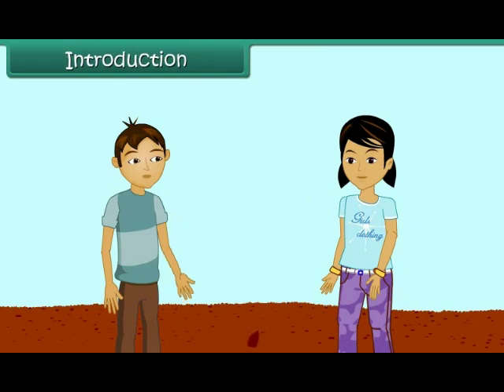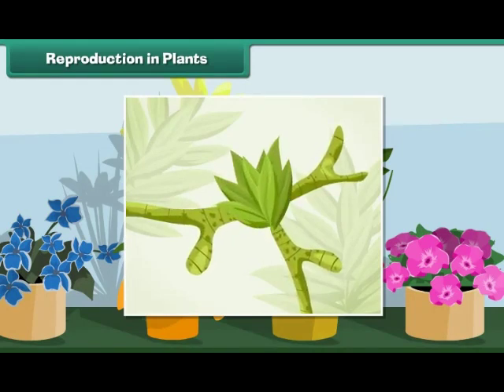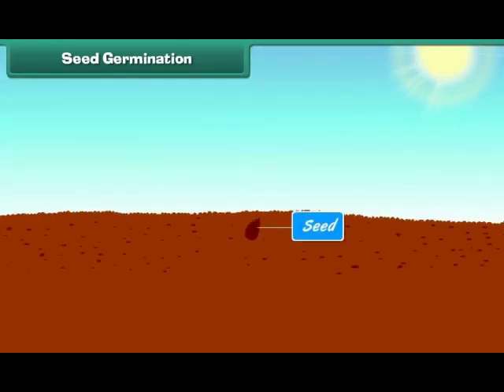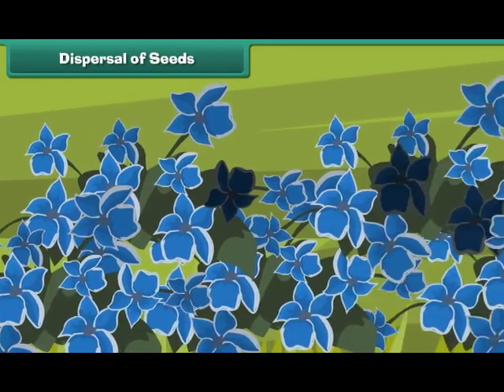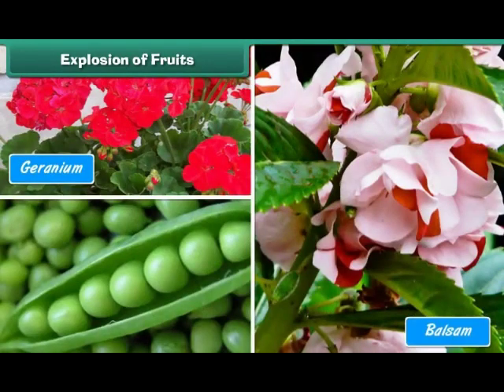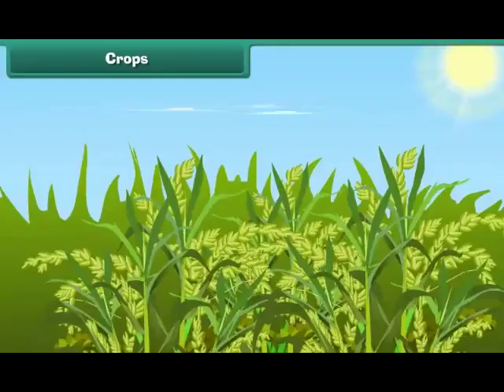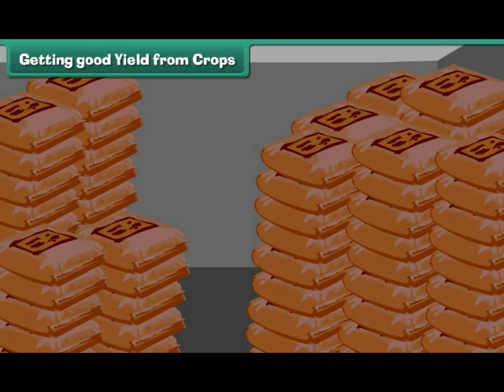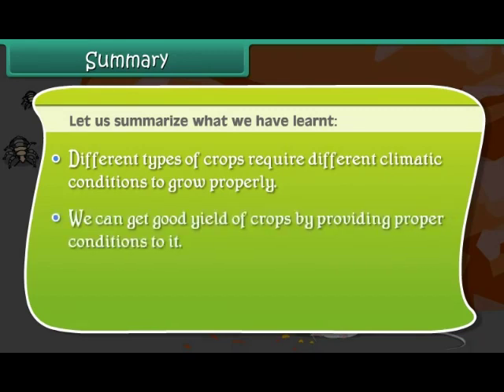5TH CLASS - SCIENCE - REPRODUCTION IN PLANTS